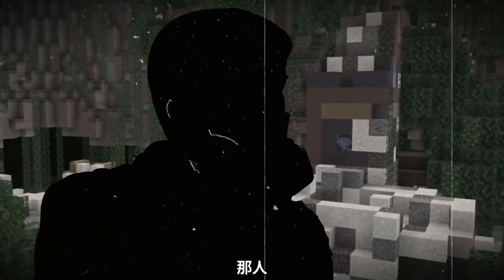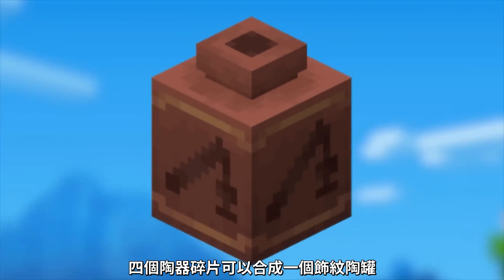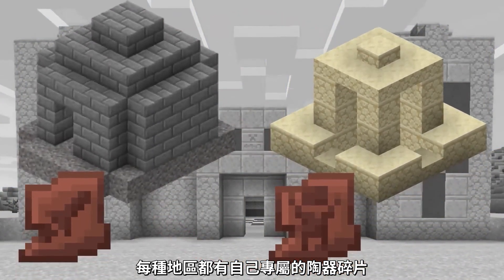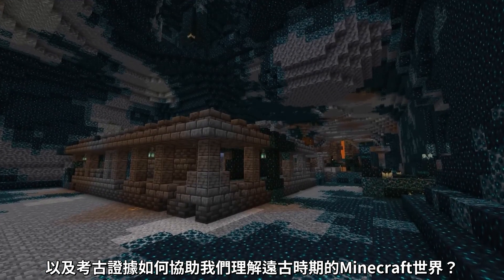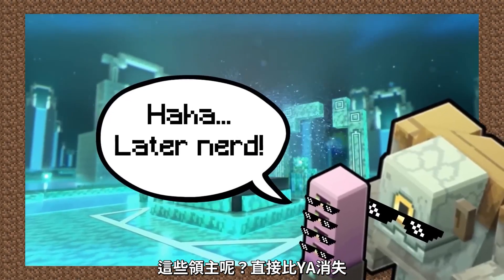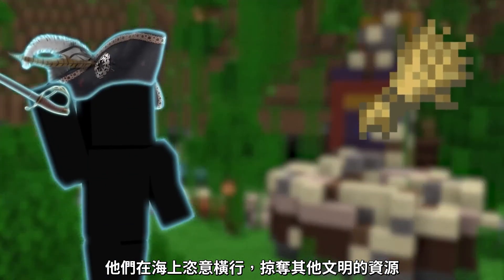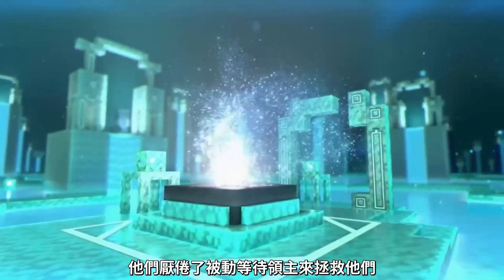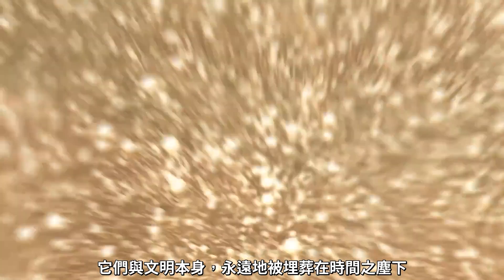遊戲理論：Minecraft—被塵埃掩埋的歷史（中文字幕）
This video is just for practicing translation and sharing.
I do not monetize this video, either.

我不擁有此影片，此影片僅作為翻譯練習及分享
註1："sherd"專指「陶器」碎片；另一方面，"shard"意為碎片，不限材質。
註2：古希臘文物中有許多無名的陶器畫家，它們通常以該文物出土的地區被命名，影片中的這件陶器顧名思義出土於今希臘半島的Eretria，它是古希臘時期的一個城邦。
註3：崩密列(Beng Mealea)是印度教寺廟遺址；塔布蘢寺(Ta Prohm)則是佛教寺廟遺址。兩者都位於吳哥地區(今柬埔寨暹粒省)。
註4：復活節島(Easter Island)是歐洲人對該島的命名，目前學界多稱呼其為拉帕努伊島(Rapa Nui)，源自該地人民使用的語言拉帕努伊語。
註5：馴化(domestication)是指一種生物的成長與生殖逐漸被另一生物掌控的過程，這有時意味著基因層面的改變。
例如，我們俗稱的「狗(或者家犬)」在生物學分類上屬於犬科—犬屬—狼種之中的亞種：犬(C.l. familiaris)。在狼被馴化為家犬的過程中，牠們的飲食習慣也從食肉變為雜食，並且能更加適應人類食物(如澱粉)的消化，以及減少對蛋白質的需求，這種由共生帶來的物種交流，最終讓狗朝向與人類共同生活的方向演化。
有興趣瞭解更多馴化與人類文明發展的關係，可以參看賈德·戴蒙《槍砲、病菌與鋼鐵》以及哈拉瑞《人類大歷史》兩本書
順帶一提，貓從來沒有被人類馴化，而是馴化了人類——狗在與人類共生的過程中，人類選擇了對自己生存最有利的後代，最終導致古代犬與現代犬在基因序列上的差異；而貓卻與牠的祖先沒有太大區別：人類自己適應了有貓的生活。
註6：《Minecraft：Legends》登場的三位神祇「The Host」在官方的介紹文中被翻譯為「領主」，因此上一部理論我直接採用了該翻譯；Minecraft 1.20更新中新增的物品「The Host Armor Trim」則被譯為「主人盔甲紋樣」，顯然他們並未統一譯名。
我個人對兩者都不太滿意，但還是尊重官方譯名，若單獨提到，我會選擇沿用「領主」，只有在物品時翻譯為「主人」。
註7：垂釣者(angler)，完整釋義為「利用魚鉤與釣魚線抓捕魚的人」，源自中古英語｢angle」的動詞語態，意旨以鉤子捕魚。這種捕魚方法限於沿岸或淺海；漁夫(fisherman)是種職業稱呼，泛指所有以捕魚為業的人。雖然兩者的詞意相去不遠，但後者更常被使用，並且後者在現代還有「用於商業捕魚的船隻」的意思。
新年快樂